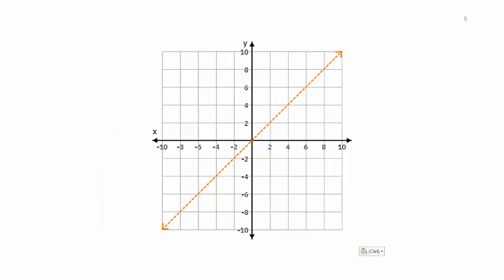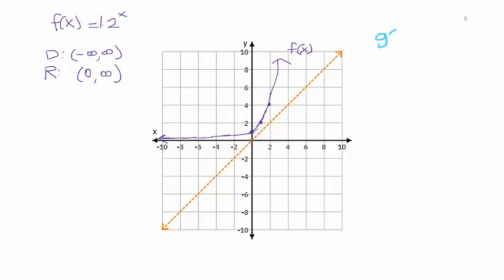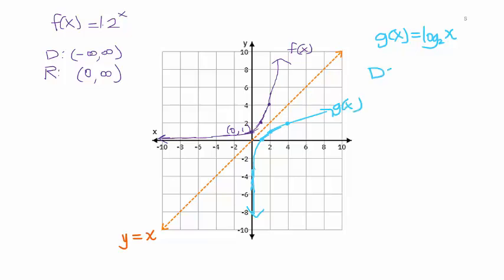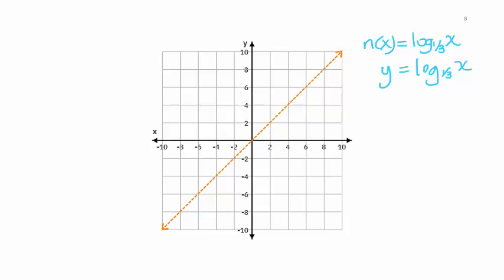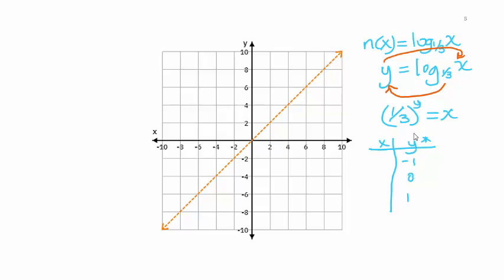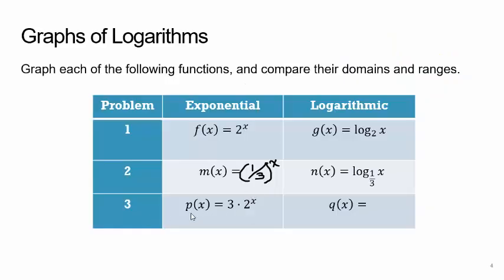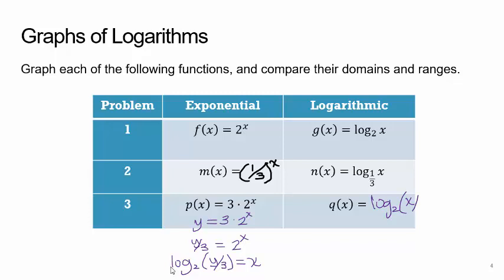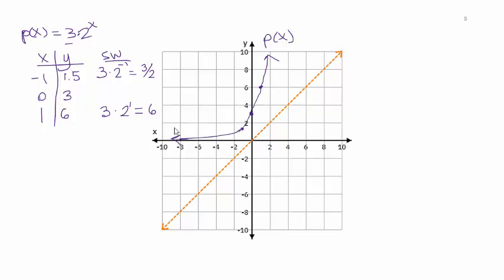Graphing Logarithmic Functions